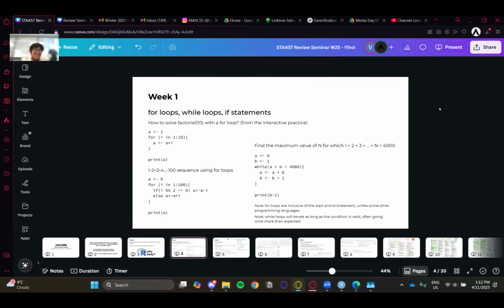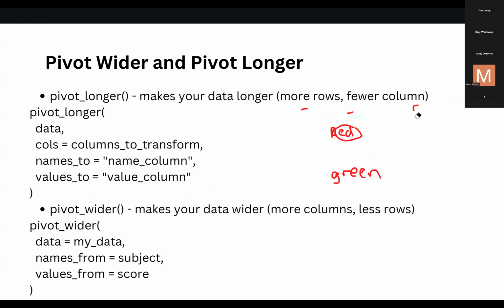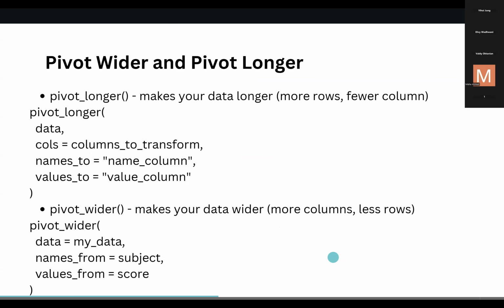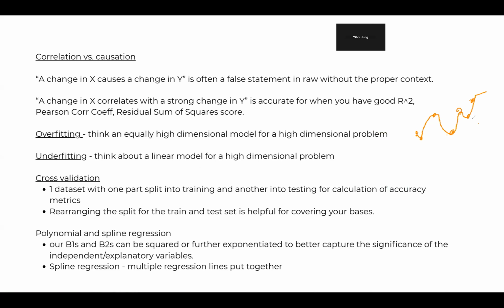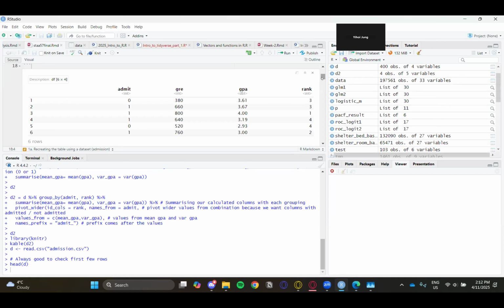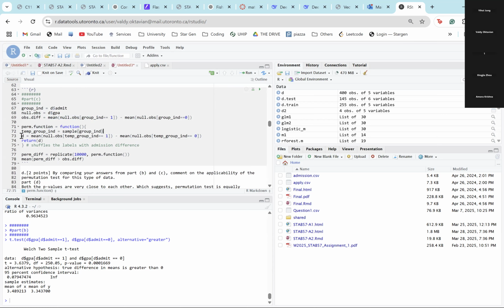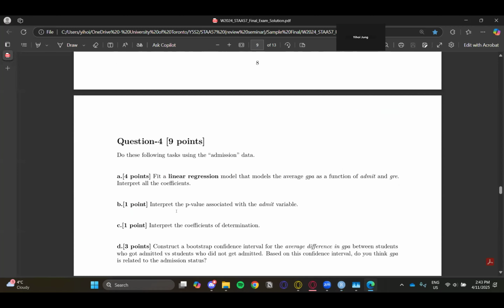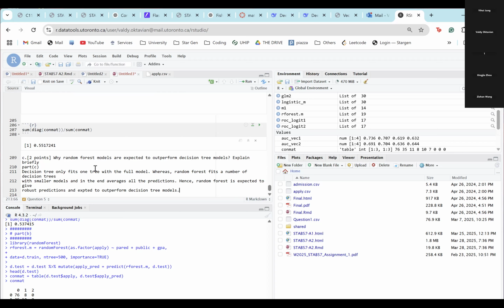STAA57 Final Review Seminar - Winter 2025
Review seminar for STAA57 (Intro to Data Science) Final at the University of Toronto (Scarborough) for the Winter 2025 semester.

Presenters - Valdy Octavian, Yihoi Jung

ACKNOWLEDGEMENT:
AMACSS would like to acknowledge the course instructor Dr Shahriar Shams for graciously providing material and suggestions.